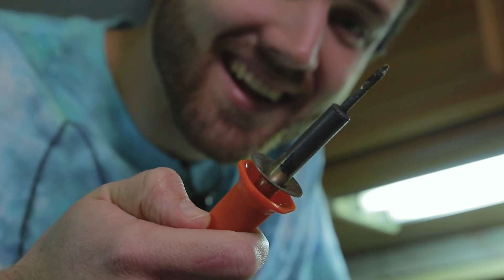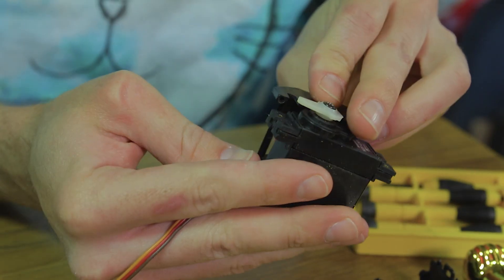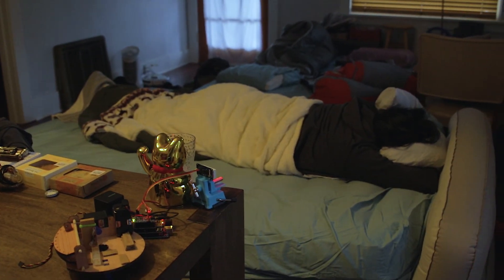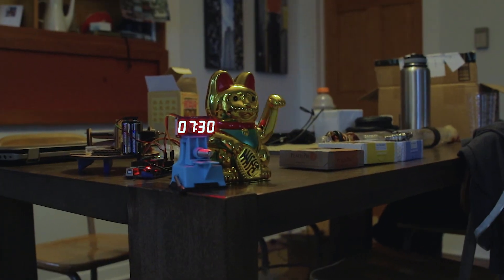This Robot Alarm Clock Smashes Cups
Failed MythBuster Allen Pan messed up bad. Realll badd. So I built an unforgettable alarm clock, inspired by nature, to guarantee his awakening for a very important collaboration.